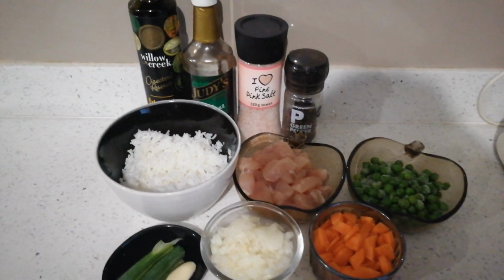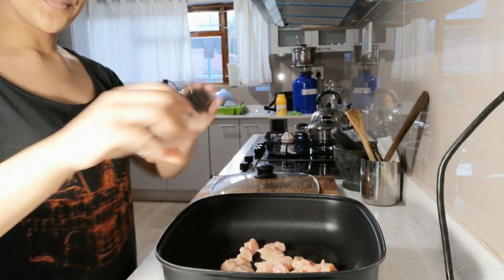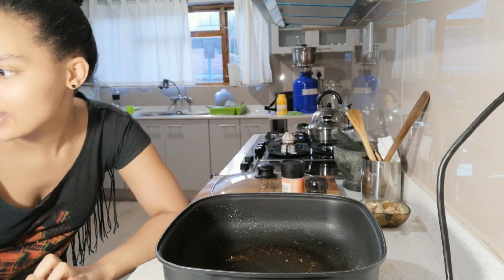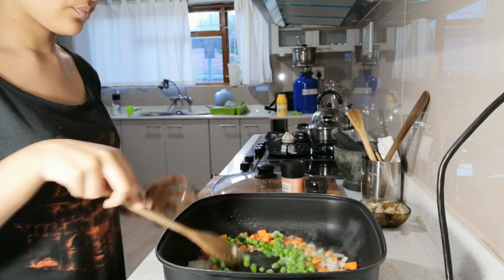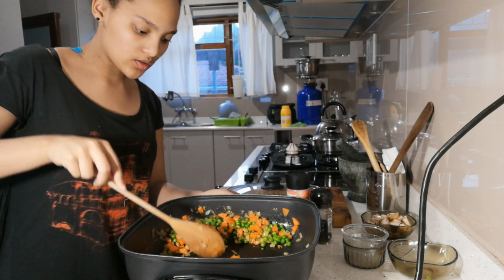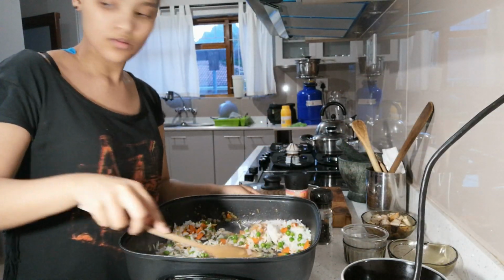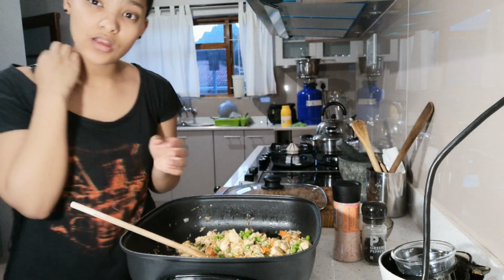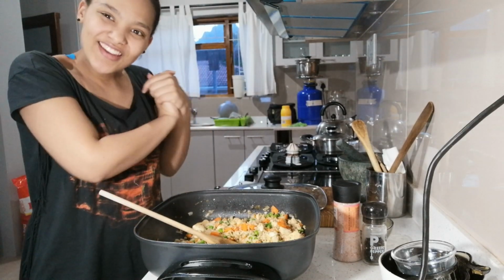HOW TO MAKE CHICKEN FRIED RICE 🥢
Hey Guys!
I hope you enjoy the cooking vlog, please leave in the comments suggestions on anything else I should make whether it's baking, cooking or making drinks.